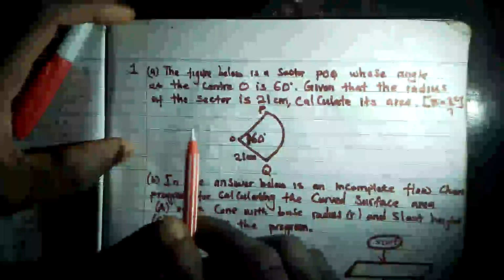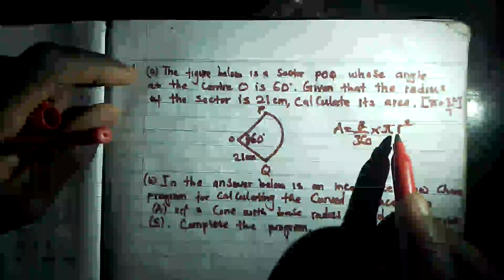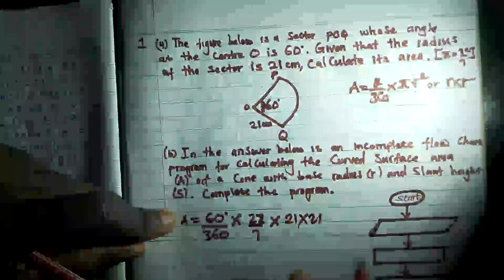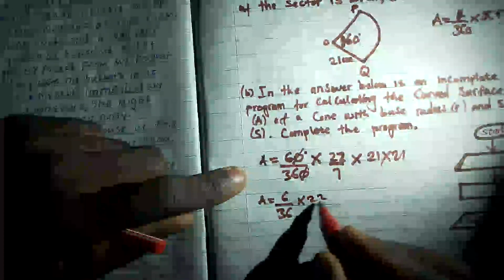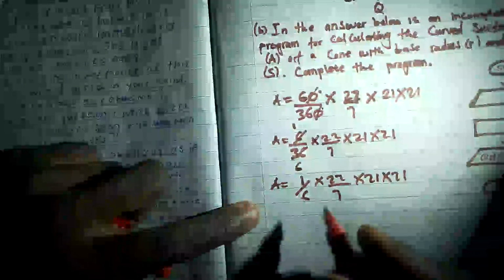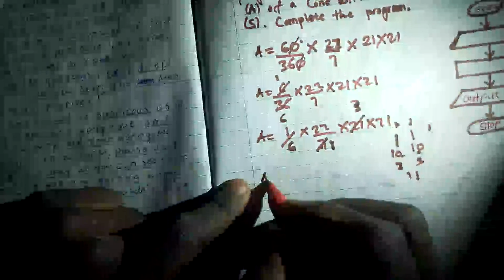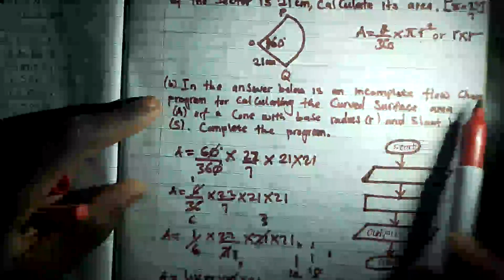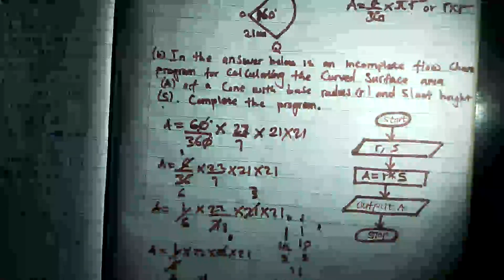2023 mathematics p1 revision